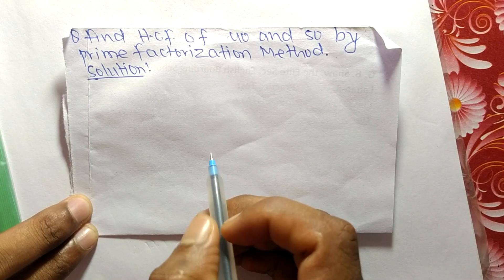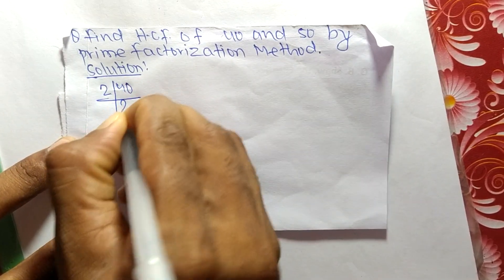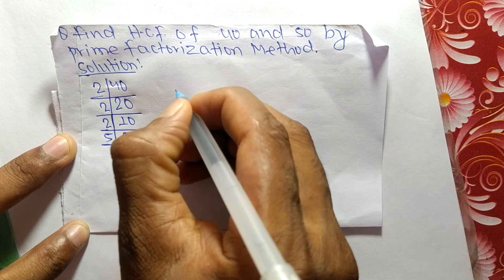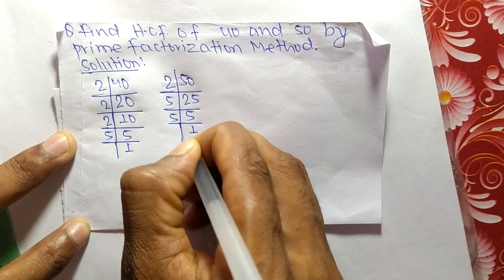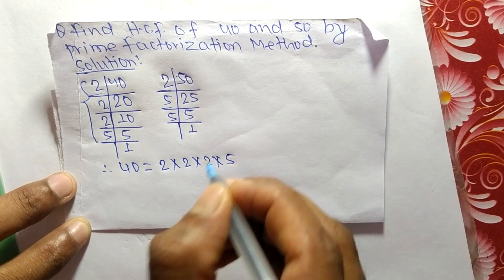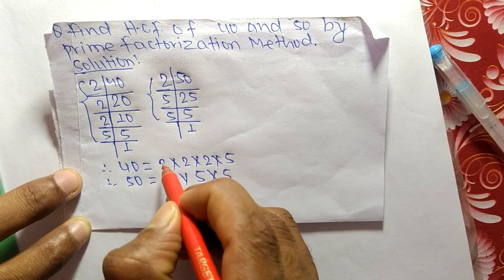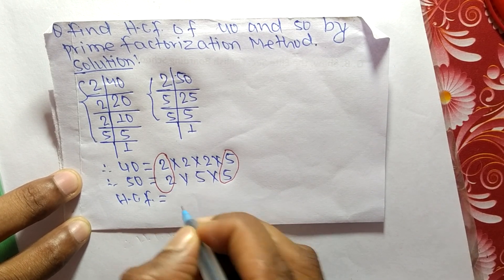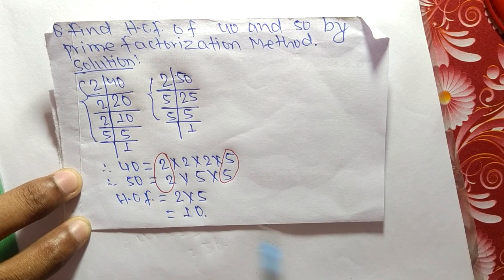HCF of 40 and 50 by Prime Factorization Method